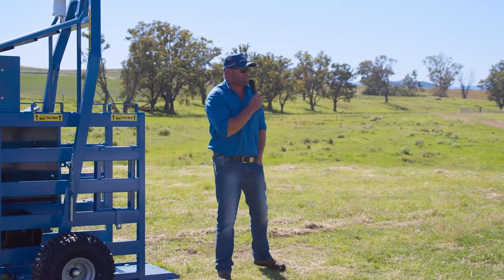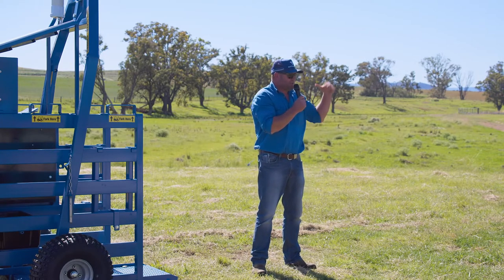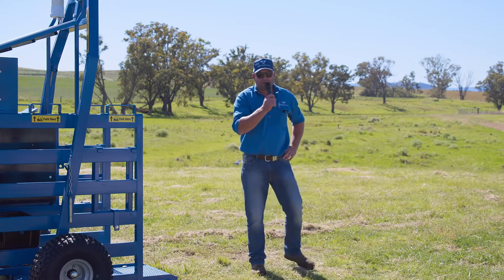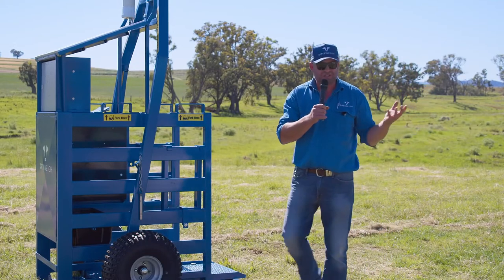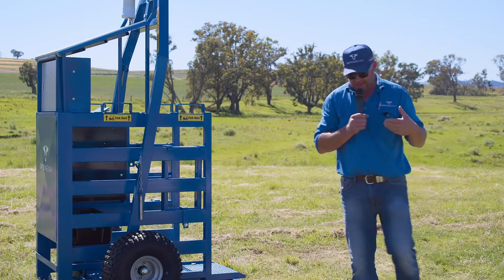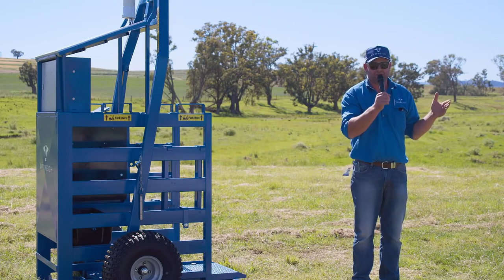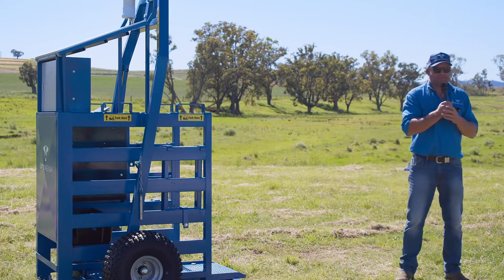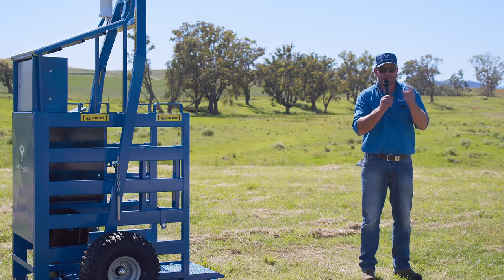2021 Pasture Update: Automated Livestock Weighing – Optiweigh Demonstration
Producers from across the North West and New England attended the Annual Pasture Update in Tamworth hosted by North West Local Land Services, NSW Department of Primary Industries (DPI) and Grassland Society of NSW.

At the event, Andrew Chick from Optiweigh presented on the new in-paddock weighing system and Sally Balmain from Local Land Services discussed the application of automated livestock weighing systems.